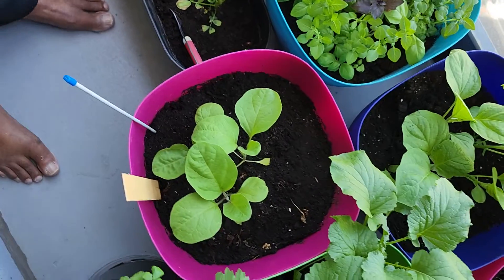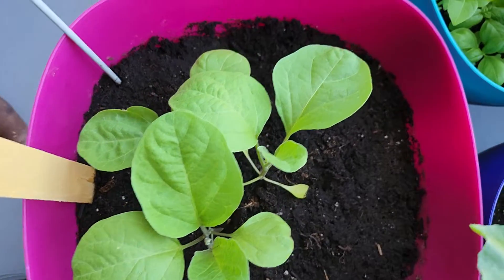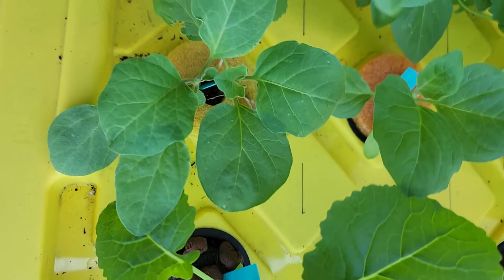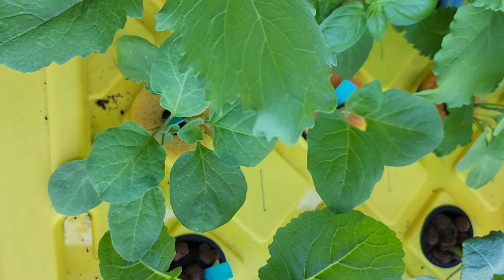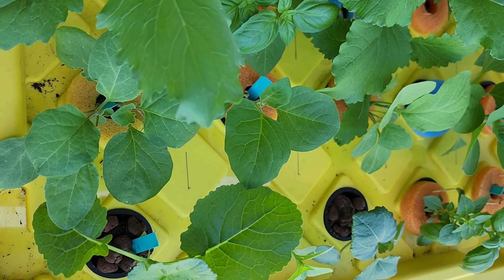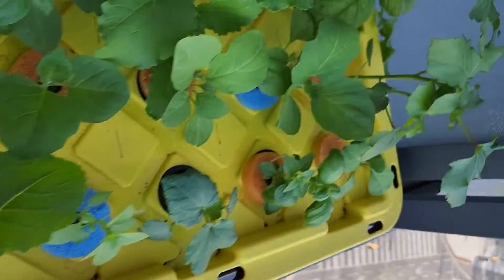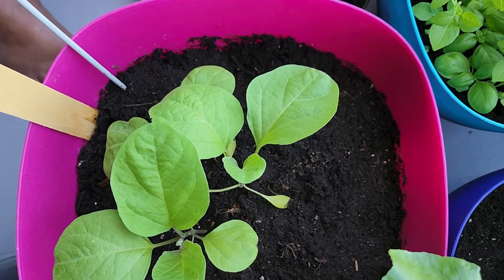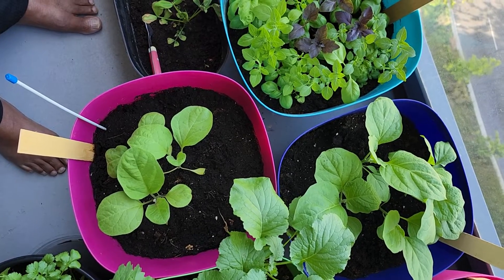Week 6 - Comparing Eggplants in hydroponics vs soil